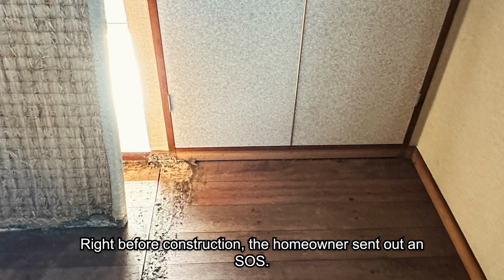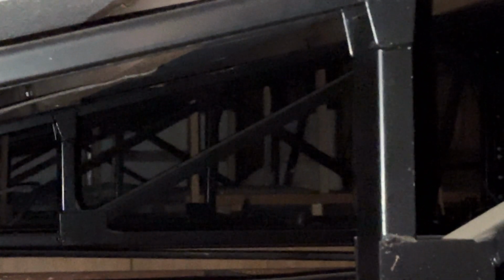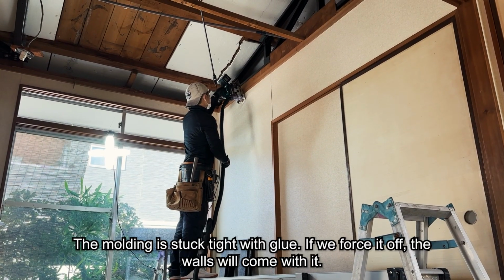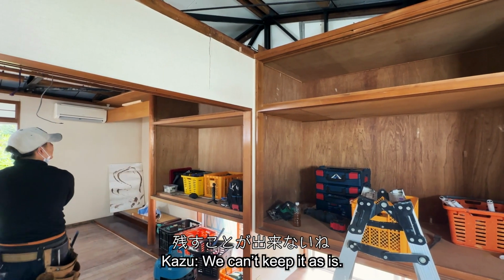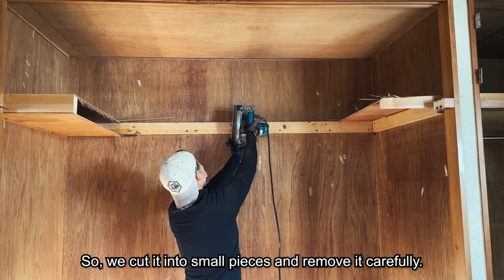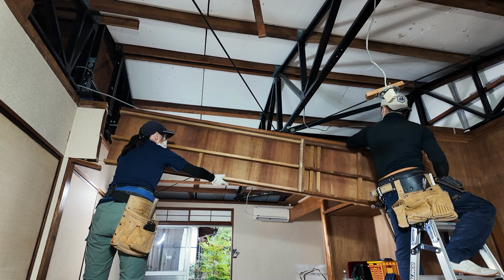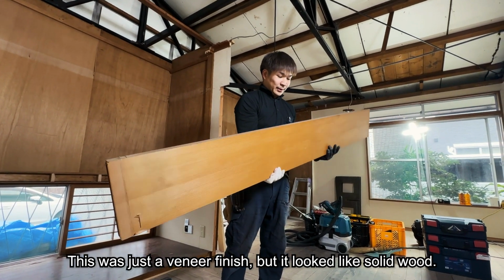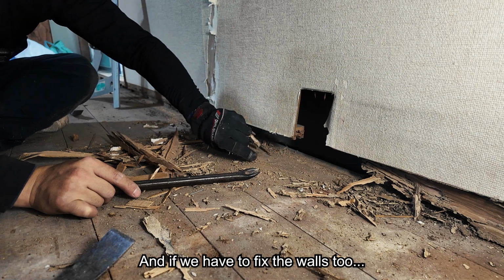40-Year-Old Steel House: Shocking Termite Infestation! Room Torn Down by a Japanese Carpenter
Hello, I'm Kazu, a Japanese carpenter.

This time, I was renovating a traditional Japanese-style room into a Western-style room in a lightweight steel-framed house in Japan. However, during the construction, we discovered a massive termite infestation. What was supposed to be a simple renovation suddenly turned into a large-scale remodeling project.

Unlike wooden houses, lightweight steel-framed structures often require complete demolition when even a small section is removed due to structural constraints. In this video, I’ll show the real struggles of a Japanese carpenter who has to decide how much to demolish and how much to repair within a limited budget.